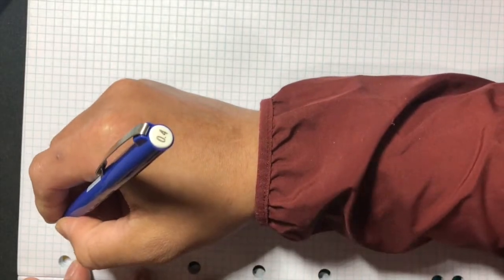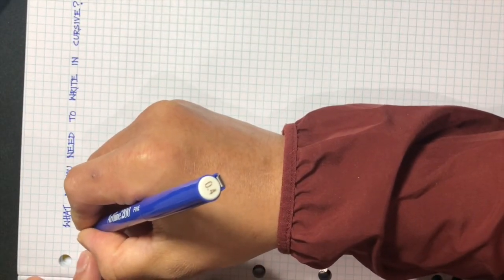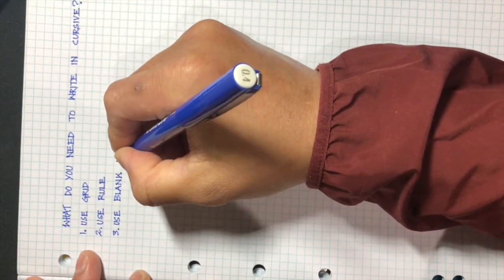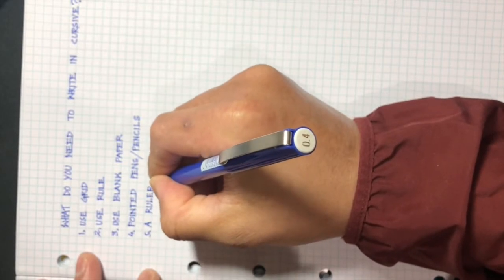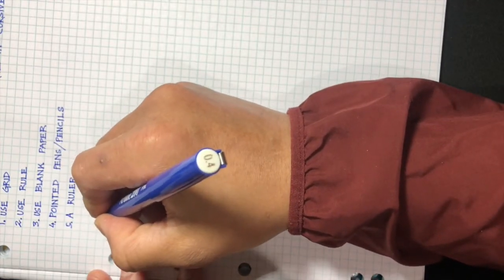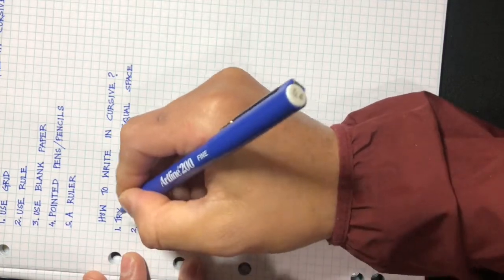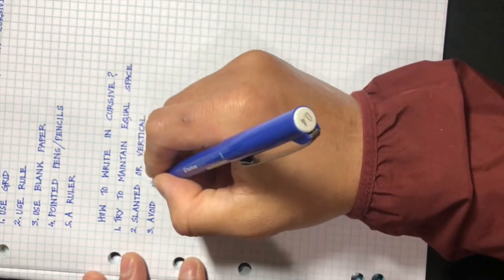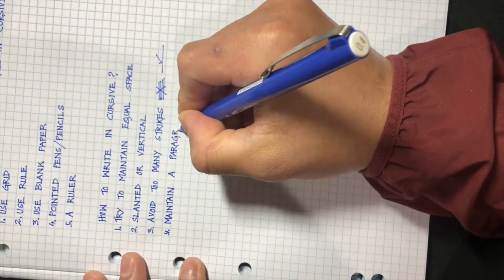How to improve cursive handwriting in English ? | Cursive Handwriting for Beginners | Part 1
Hello everyone welcome to Youtube channel RoysArtyCrafty.  Some easy tips have been shared in this video which will help to improve cursive handwriting in English.

I hope these tips are helpful. More videos will be coming related to styling and calligraphy too. Please comment for any suggestions.

Gears used:
Editing machine- Macbook Pro i7
Items used:
Pen- Artline Fine 0.4mm, Paper Mate Profile Gel 0.7mm